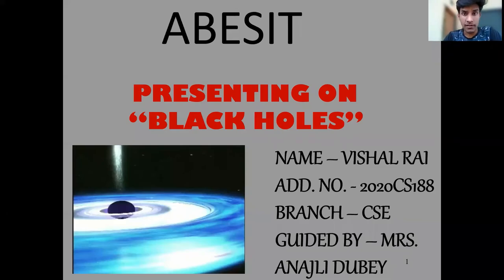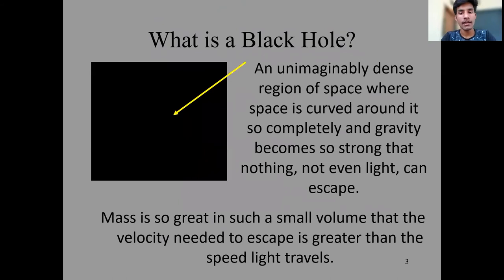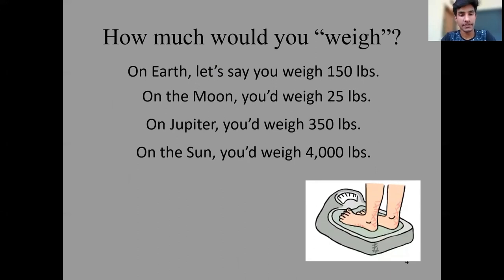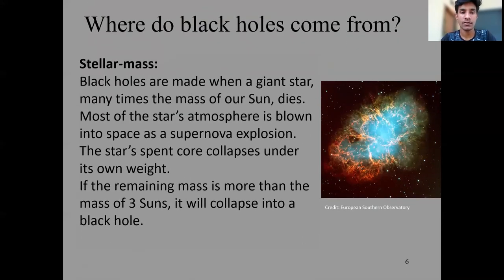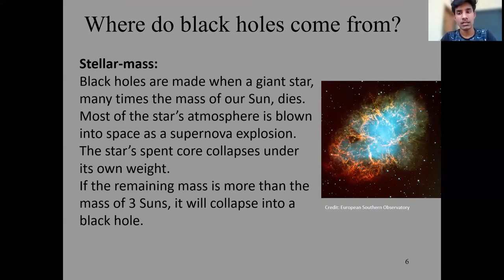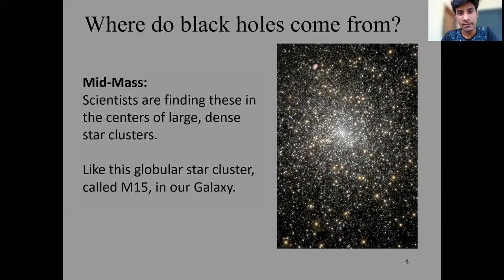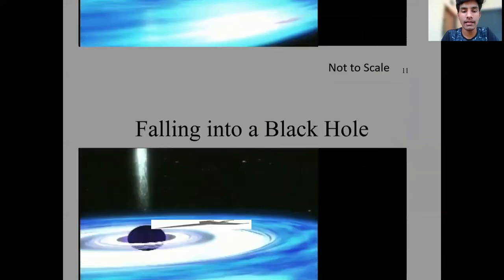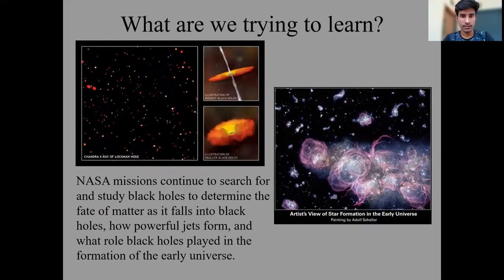Presentation on 'BLACK HOLE' BY VISHAL RAI, SHARE .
It's not much since a typical black hole will emit only one particle every year , but it's not nothing .